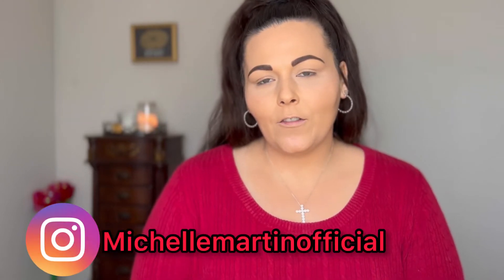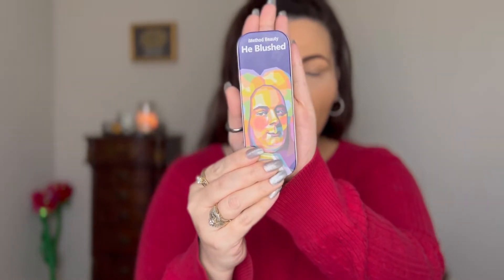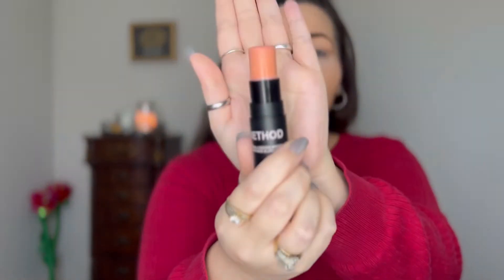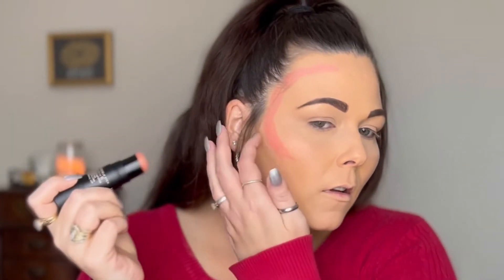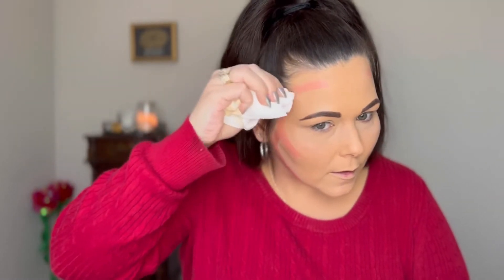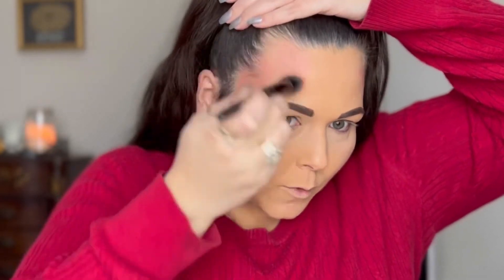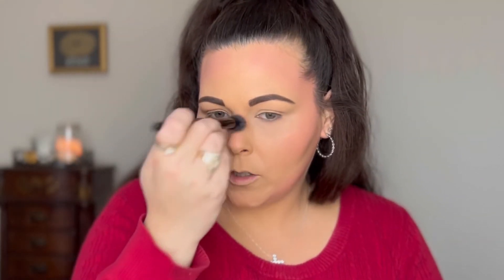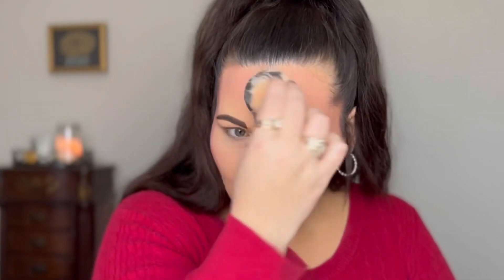IMETHOD BEAUTY BLUSH REVIEW|BLUSH CONTOUR|Michelle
Let me know what you think about the blush contour in the comment section!

I will have the iMethod beauty blush linked below for you⬇️⬇️

blush brush,blush stick,makeupreviews,review,makeup brushes,eyebrow stamp,imethod beauty,blush,mature skin,makeup tutorial,beauty,imethodbeauty,lips,amazon,